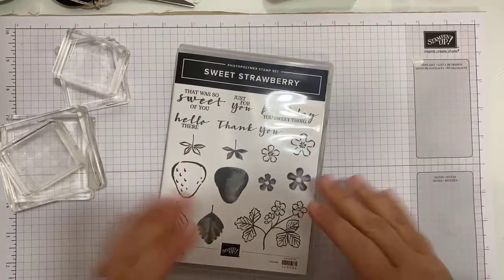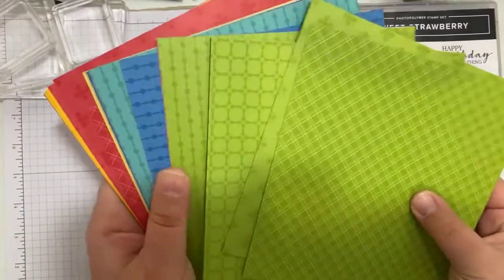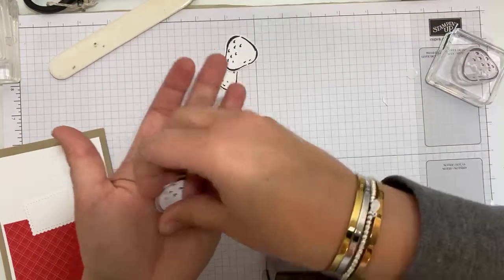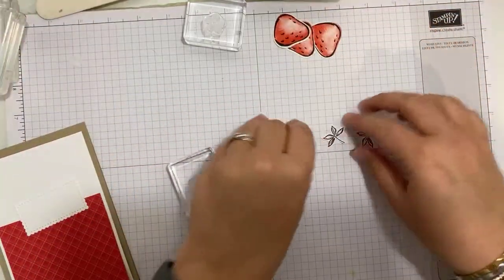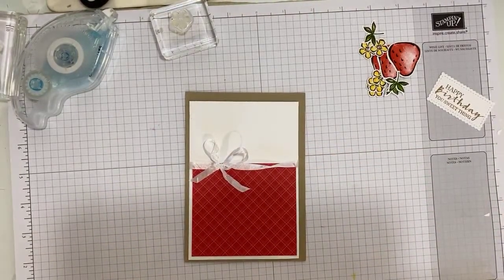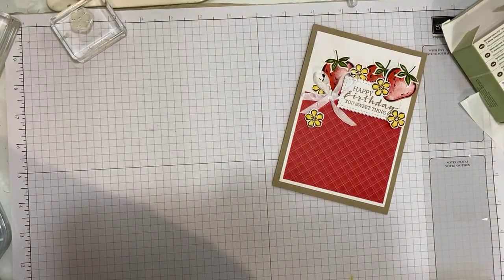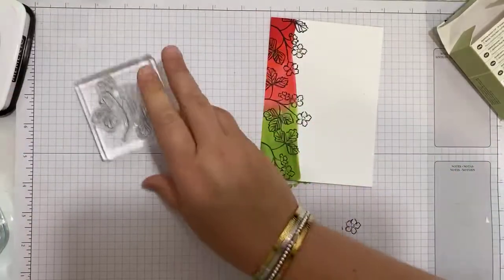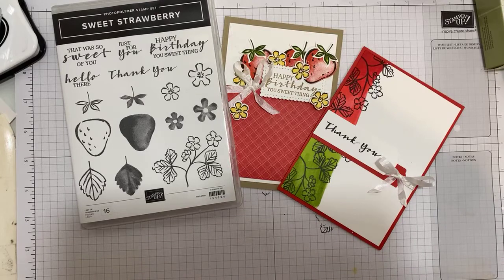2 quick card ideas using Sweet Strawberry from Stampin’ Up!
For all Measurements and product links check out the coordinating blog post